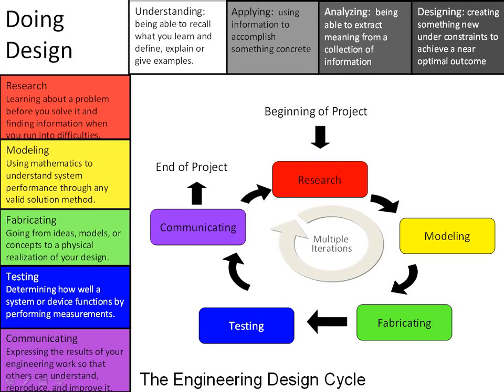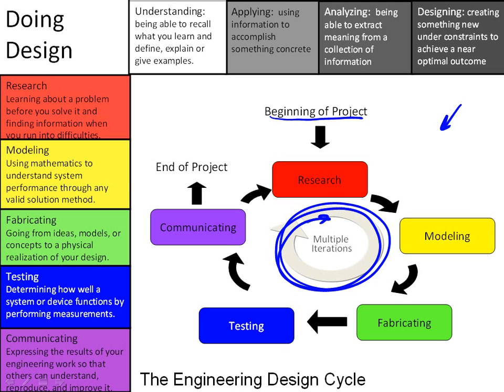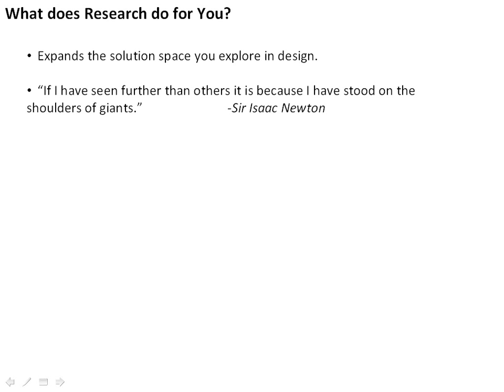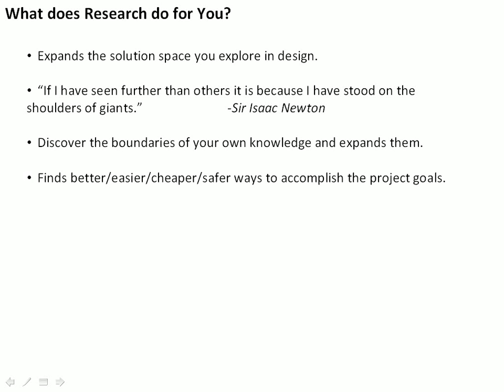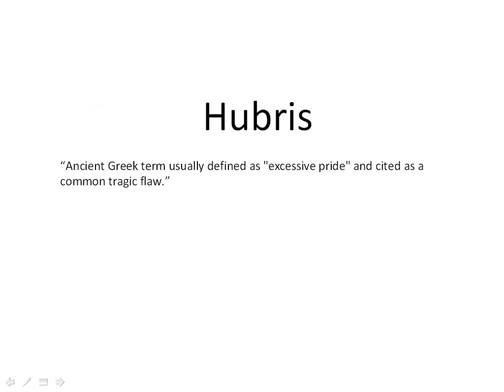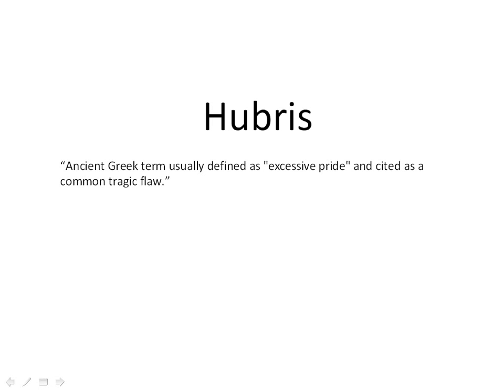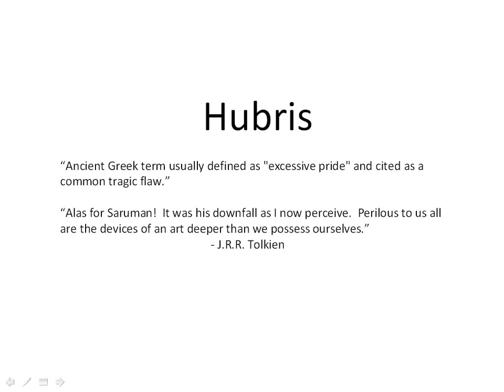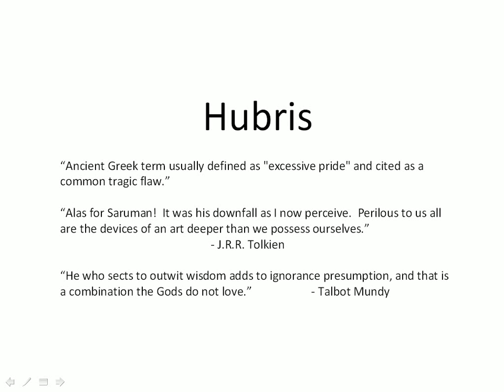The Importance of Research in Engineering Design- Part I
This video provides a brief description of where research fits and what it accomplishes as a step in engineering design.  This video is designed to support an engineering design course for seniors in the electrical engineering program at Oklahoma State University.